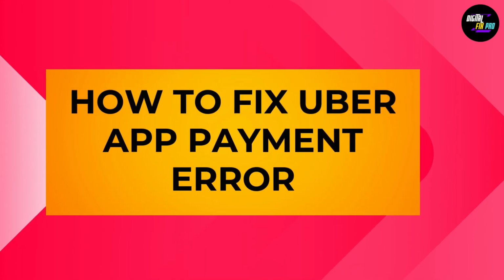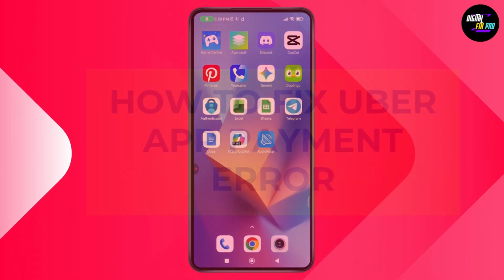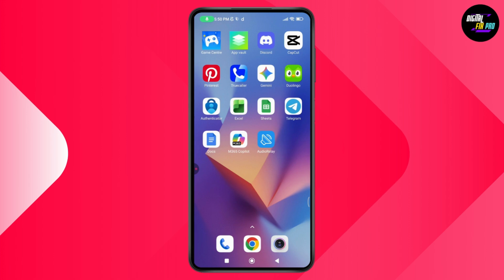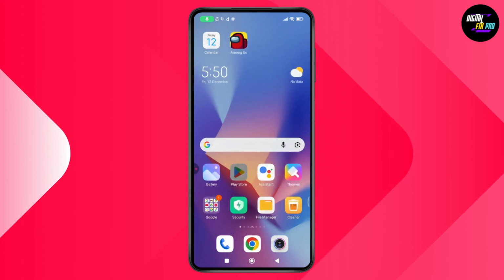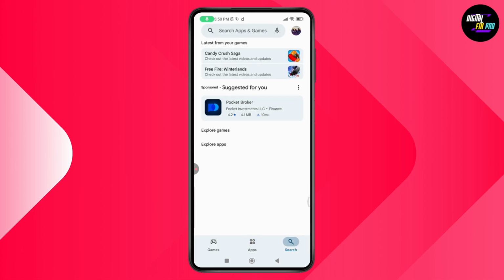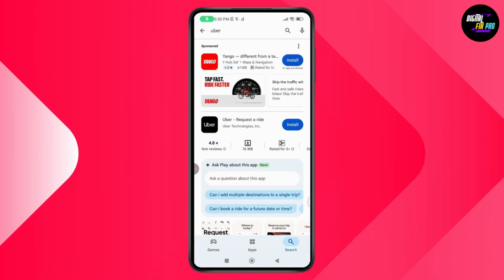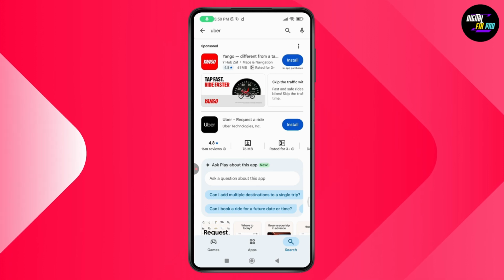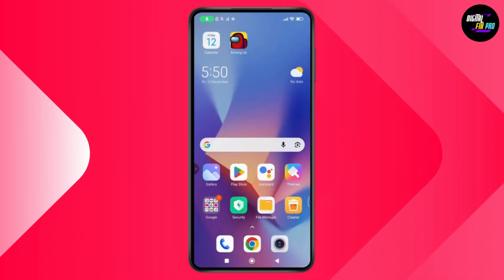How to Fix Uber App Payment Error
How to fix Uber app payment error by checking your Uber application update and refreshing the app on your device. This is important because an Uber app payment error can stop you from completing a ride request, delay payments, and interrupt your Uber use when you need it most. If you have an update in your play store, update it and your problem might be fixed. If it still doesn’t fix, open settings, go to apps, manage apps, search for Uber application, and use clear data and clear cash to refresh the Uber application. After clearing your cash, your problem might be fixed and you can relaunch your Uber normally. If the Uber app payment error still shows, restart your device and relaunch your Uber, and it will fix your Uber app payment error and help the Uber application work smoothly again.

00:00 Introduction
00:10 uber app payment error